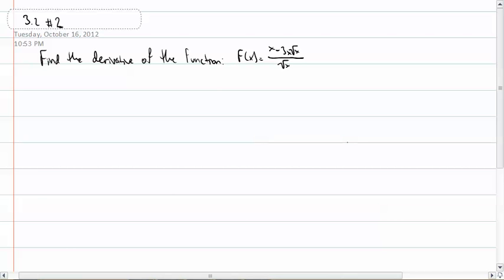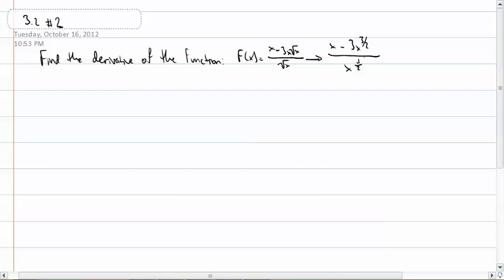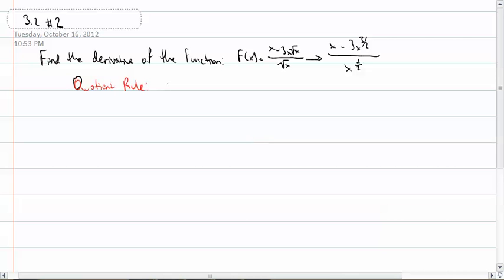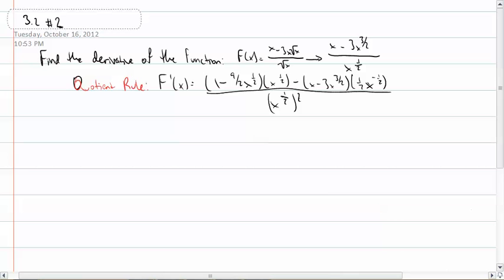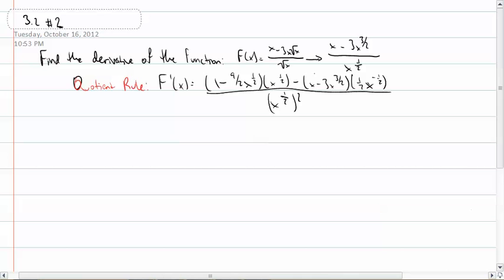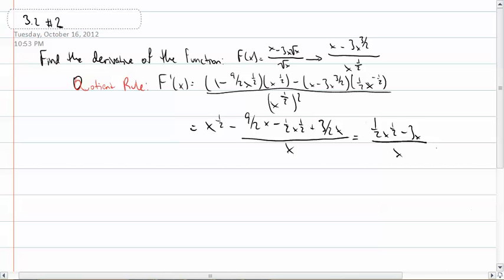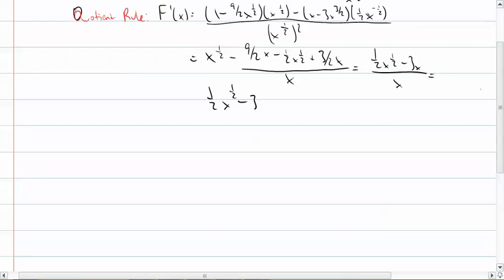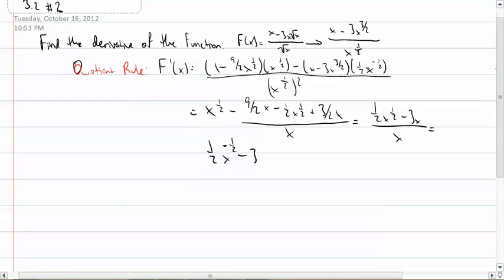Grand Master Adam's 3.2 #2 Calculus Problemo Explanacion